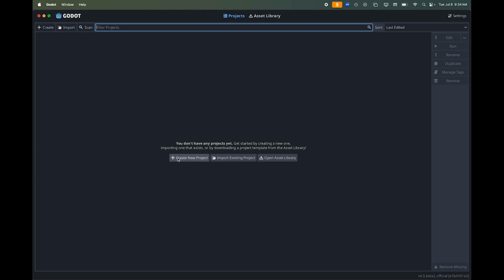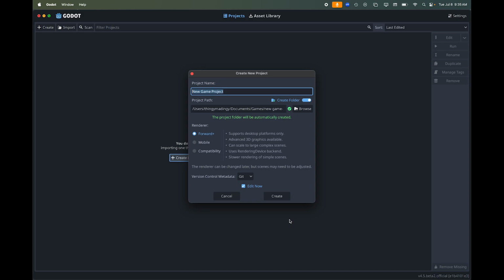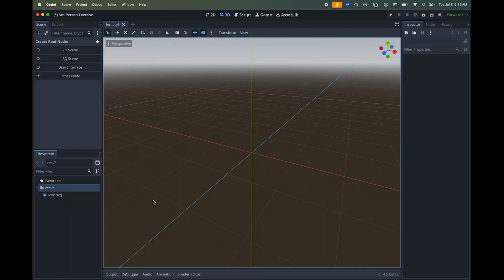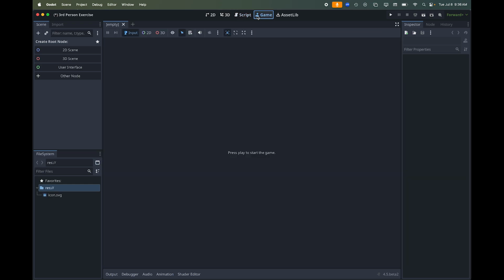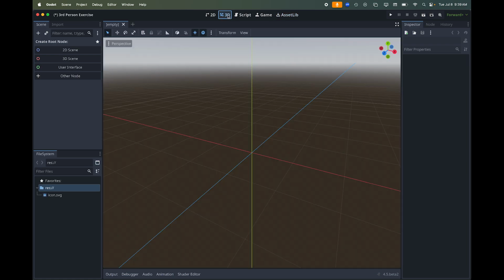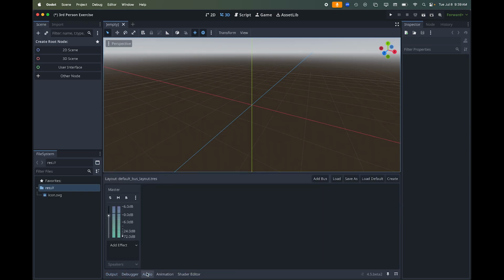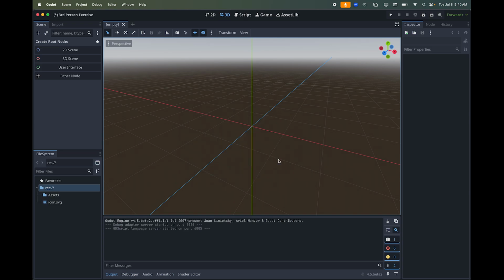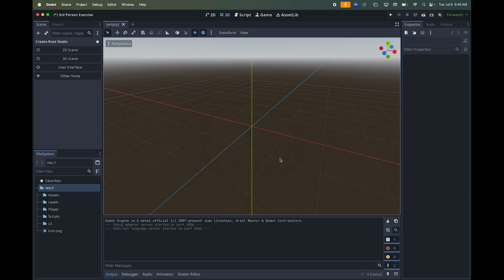3rd Person Game Exercise 1: Setup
Setting up for the 3rd Person Game exercise in Godot.